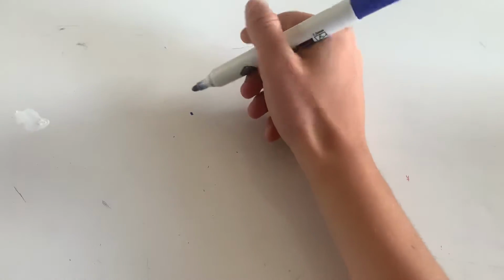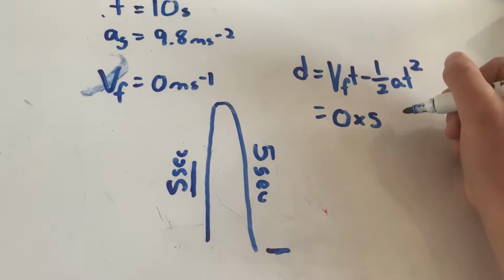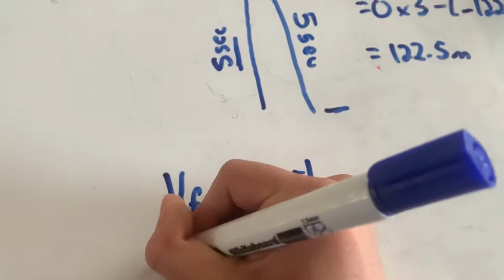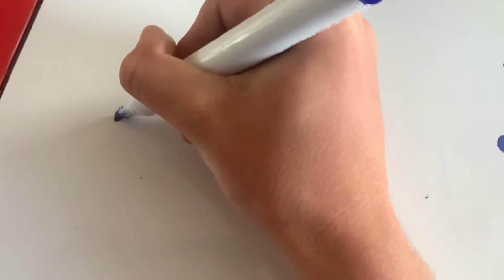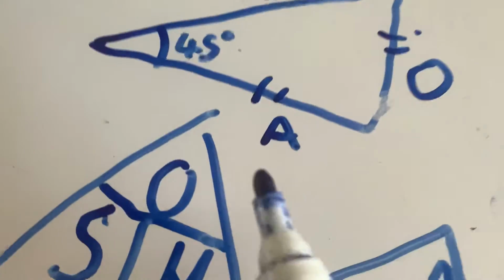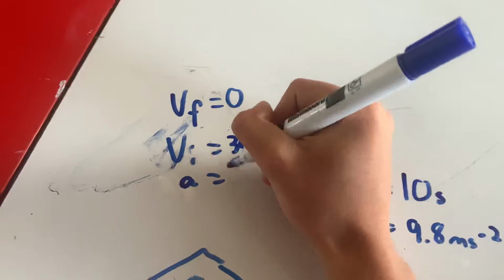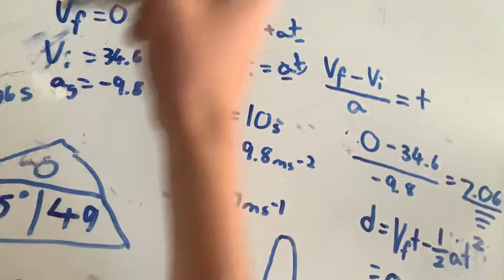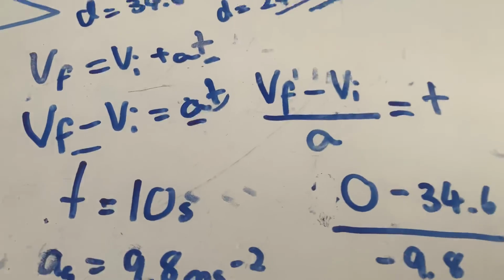Physics tutorial - projectile motion